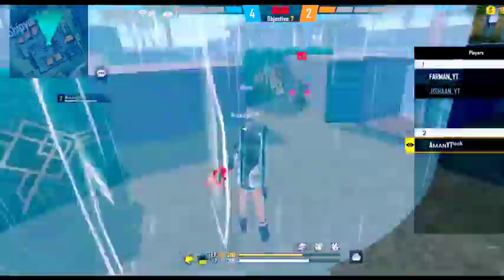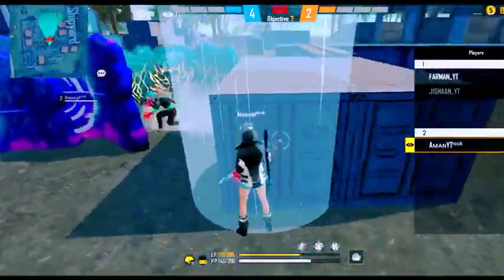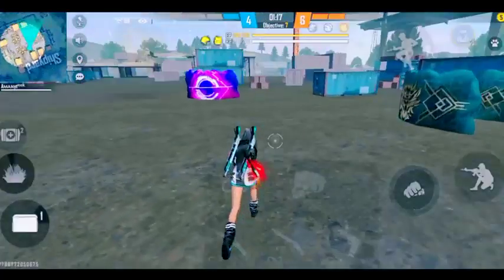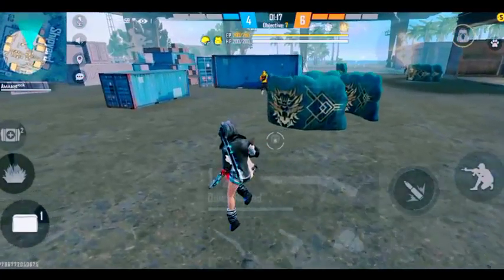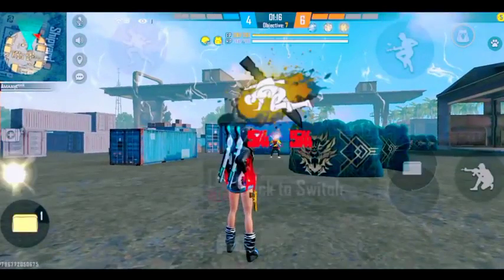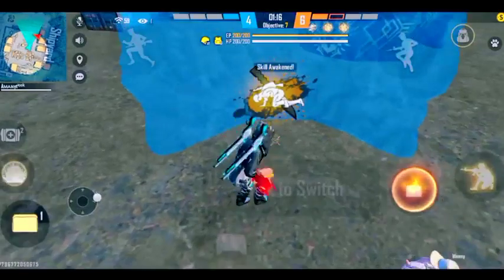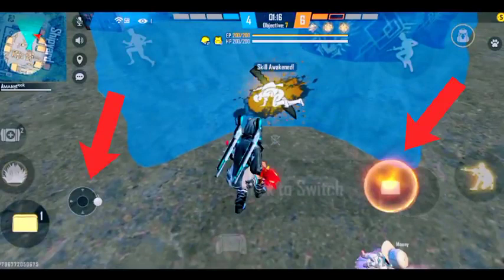360goll well A1, a2, a3,...........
name-Bs gamer YT